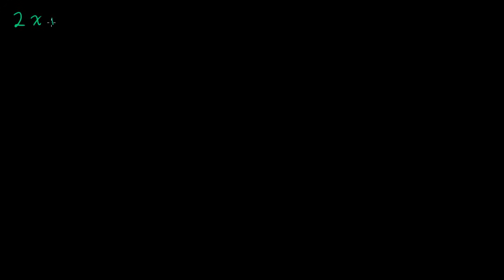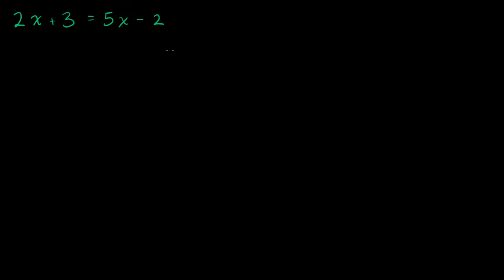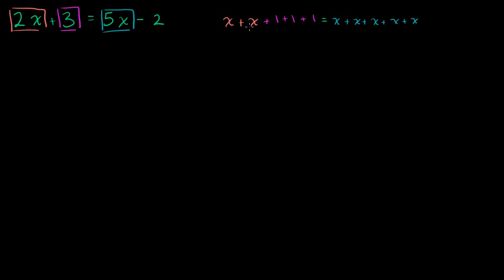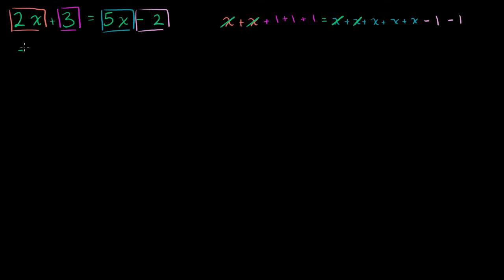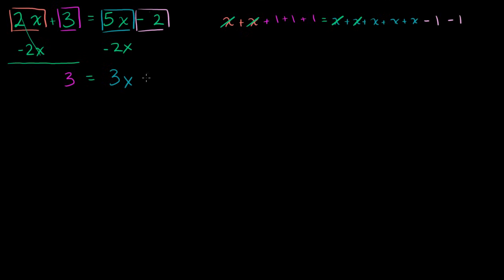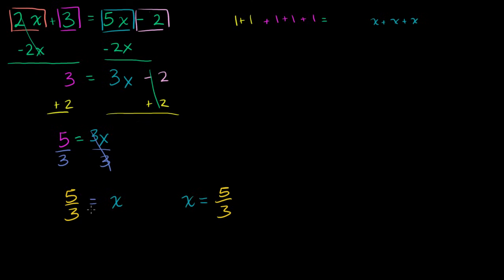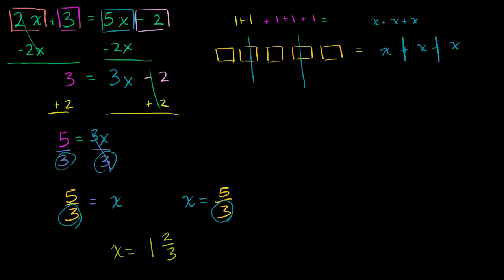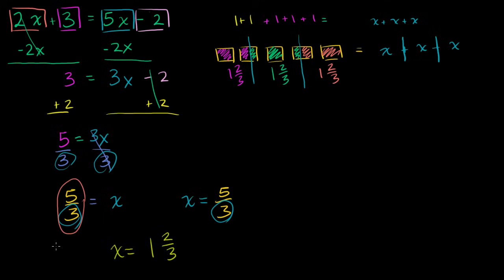Introduction to solving an equation with variables on both sides | Algebra I | Khan Academy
Courses on Khan Academy are always 100% free. Start practicing—and saving your progress—now

Sal solves the equation 2x + 3 = 5x - 2.